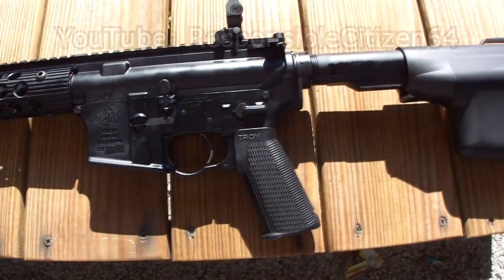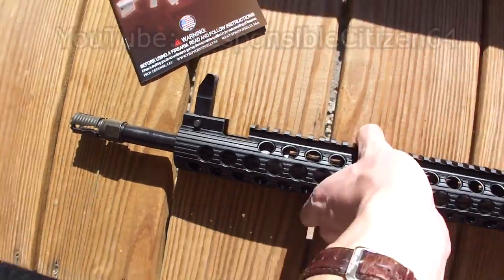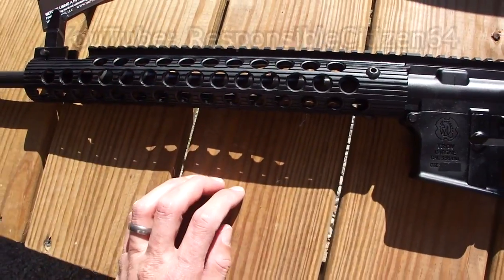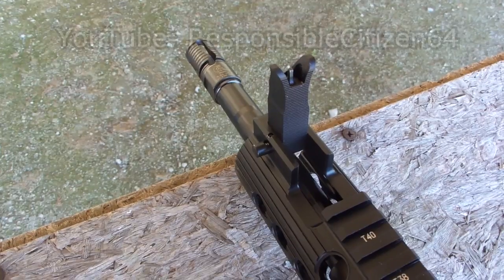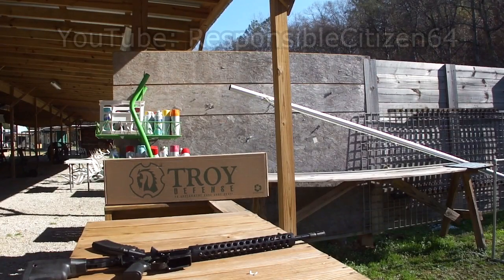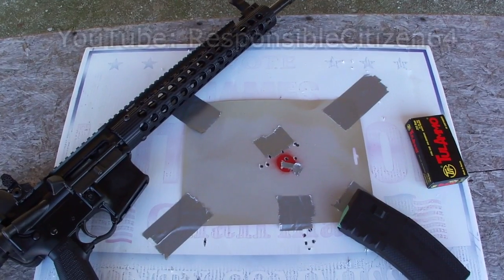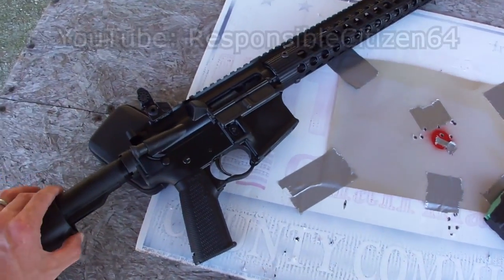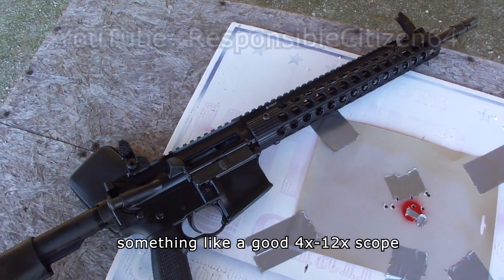Troy Defense 5.56 Carbine - (Complete Troy Rifle) Features Overview and Initial Impressions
Troy Defense 5.56 Carbine limited edition. This was a "Black Friday" deal from Dick's Sporting Goods $799.
 I just got this rifle and only had time to fire it once for this video, but I go over all the features and give my initial impressions.

Table of contents:
0:14 Start
0:26 Price
0:34 Free-float tube, low profile gasblock, barrel profile
1:00 5.56 chambered, twist 1:7
1:16 Troy adjustable stock
1:24 Pistol grip, with storage compartment
1:33 comparison to my S&W M&P Optics Ready
1:55 cheezy 10 round limited magazine
2:10 Magazine fit, PMags, etc.
2:35 Iron sights, back-up flip-up sights, available adjustments
3:24 At the Range footage
3:49 first shots out of this rifle
4:26 closing thoughts and wrap-up

Update Fall of 2013: I sold this rifle and barely got my money-back out of it. The rifle seems nice and solidly built but for what it does its a bit on the heavy side. With the long Alpha Rail and the BattleAxe stock its heavy. I tried various reloads in this rifle and accuracy was "adequate" for a carbine, its not a heavy target rifle and its not meant to be. But I decided to sell it and move to a lightweight build instead.